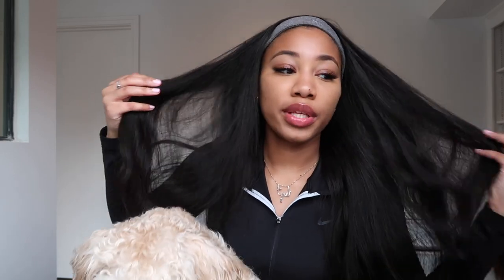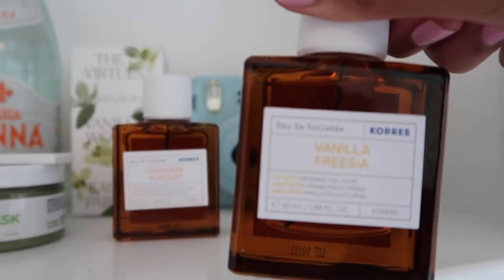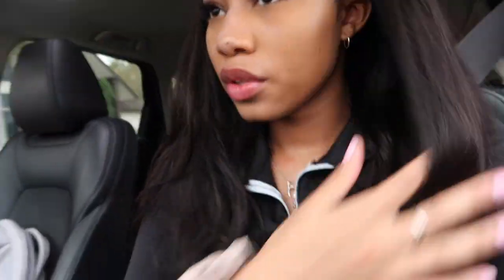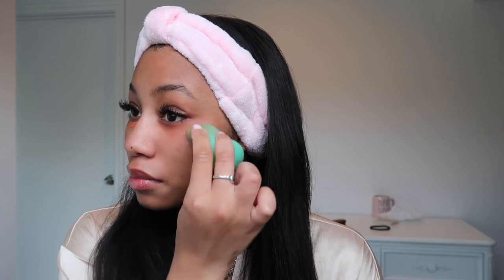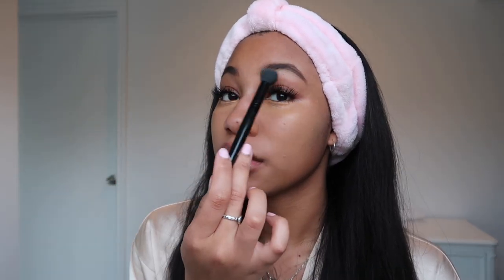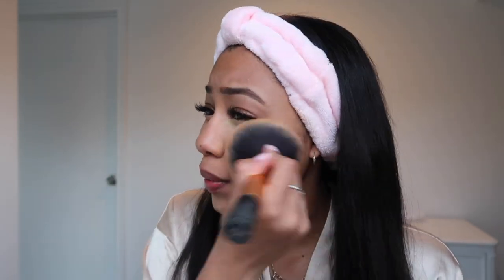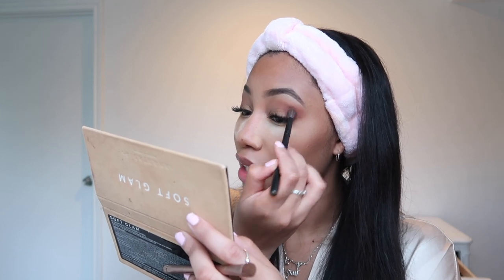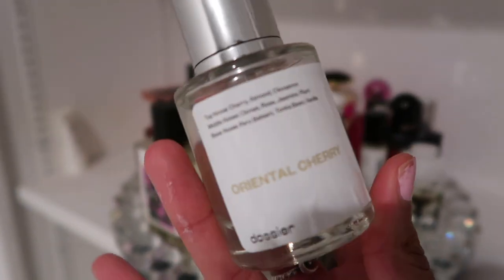VLOG | IT'S MY 20TH BIRTHDAY! NEW CAR, GRWM + MORE (ft. Duvolle Straightener)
☼OPEN HERE☼
Where are all my Pisces at?

SC: @cyra_78

FAQ:
Which camera do I use? Canon Powershot G7x ii